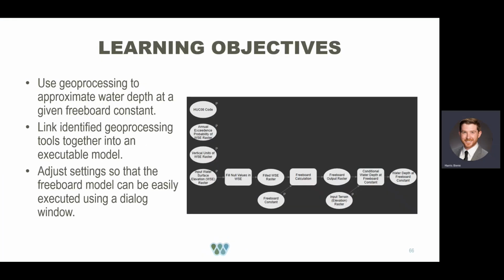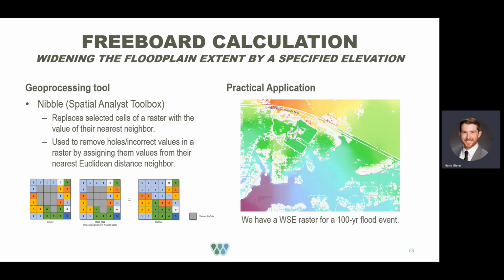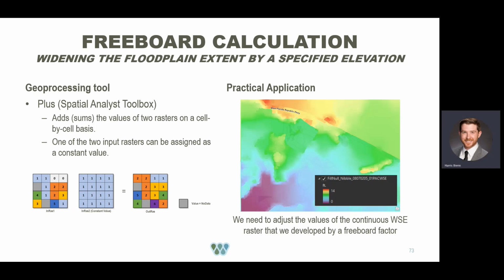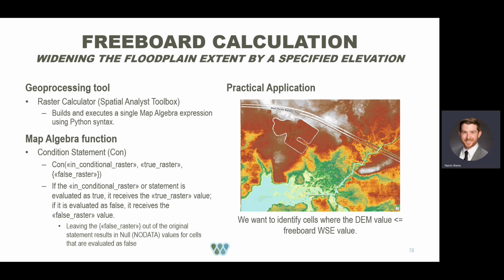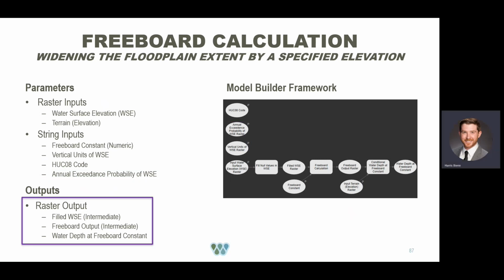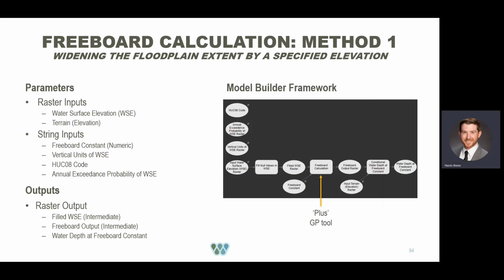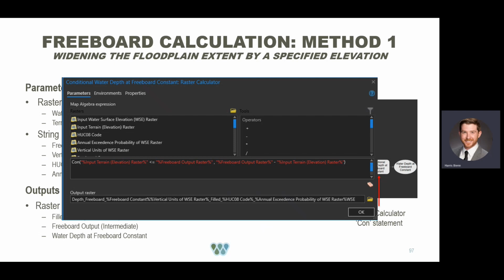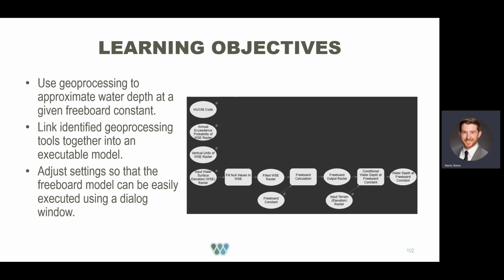BLE Tutorial 7: BLE for Freeboard Modeling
This video demonstrates how to use BLE data to perform Freeboard Grid Modeling. This video walks through how to use geoprocessing to approximate water depth at a given freeboard constant, link identified geoprocessing tools together into an executable model, and adjust settings so that the freeboard model can be easily executed using a dialog window.